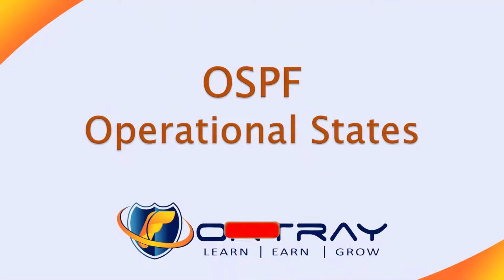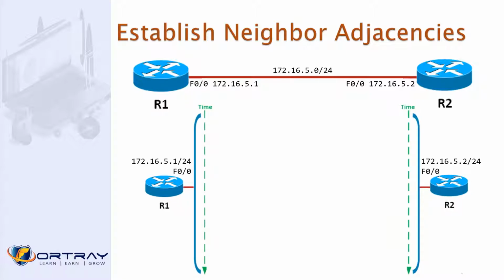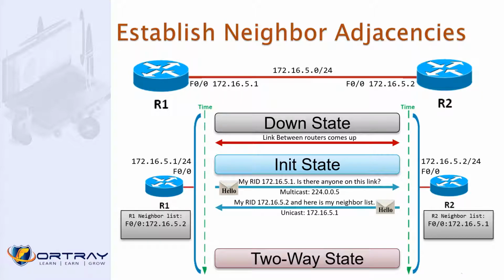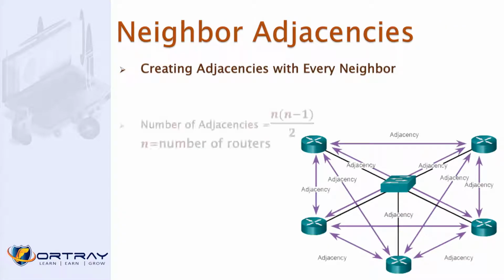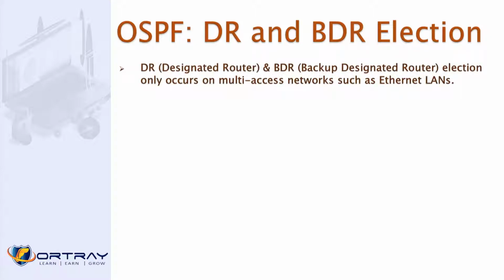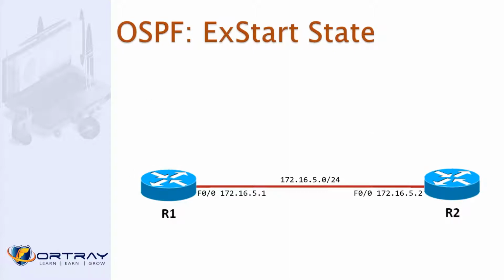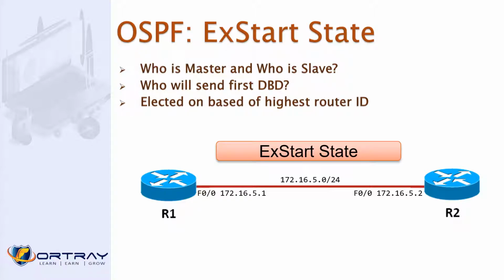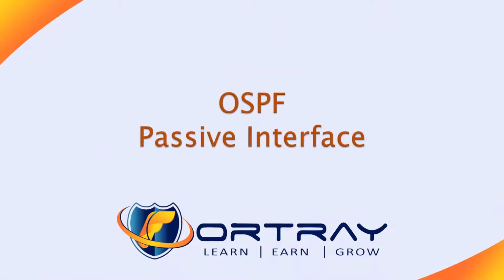Free CCNA | 158- OSPF Operational State | Day 7 | CCNA 200-301 Complete Course